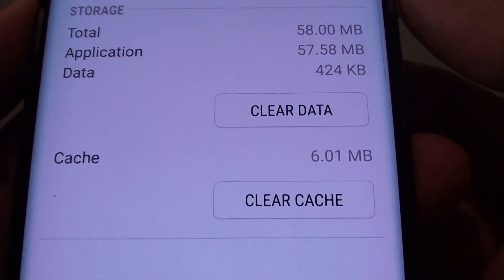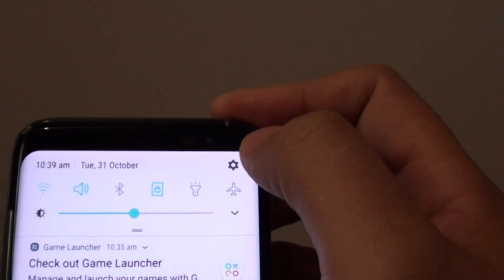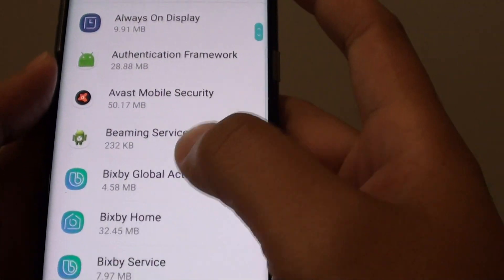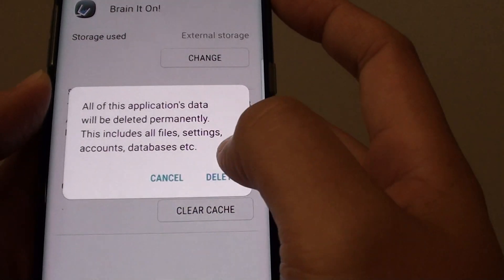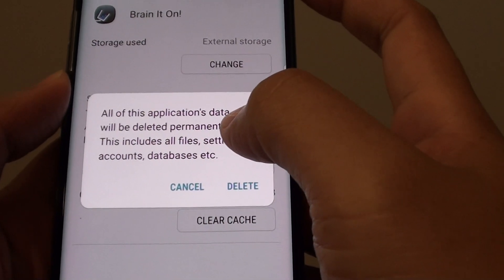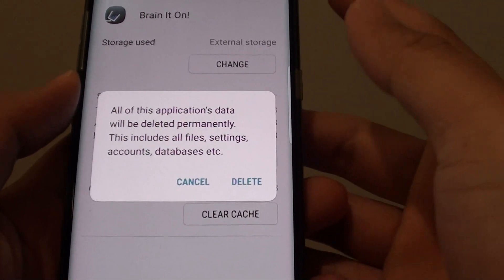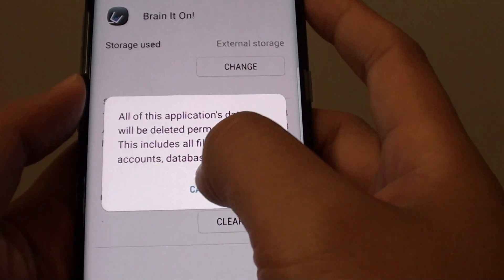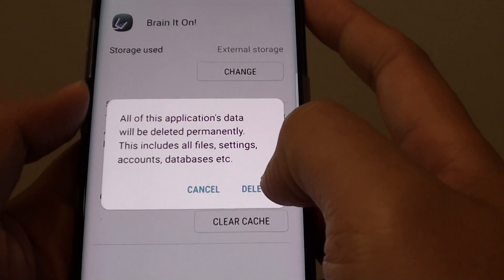Samsung Galaxy S8: How to Clear App's Data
Learn how you can clear app's data on the Samsung Galaxy S8.